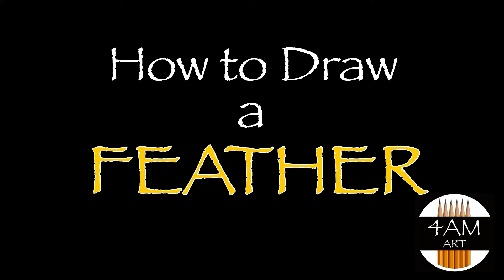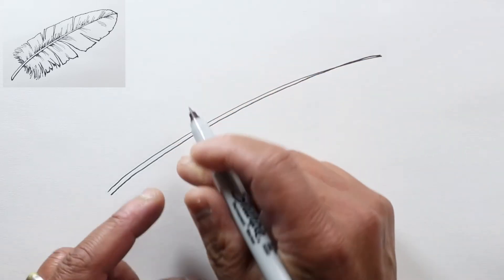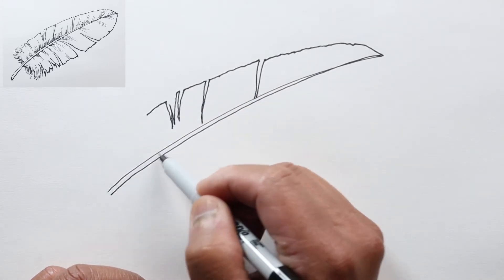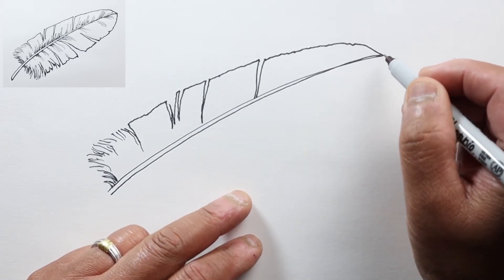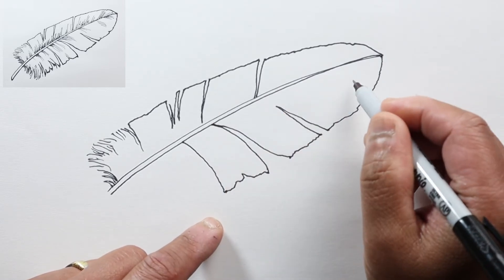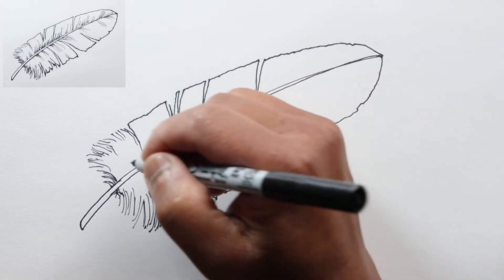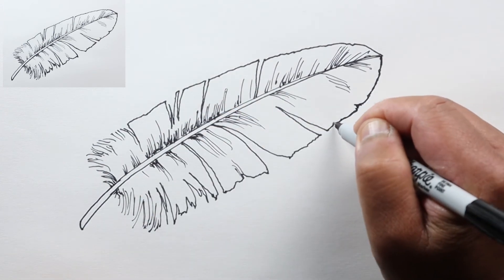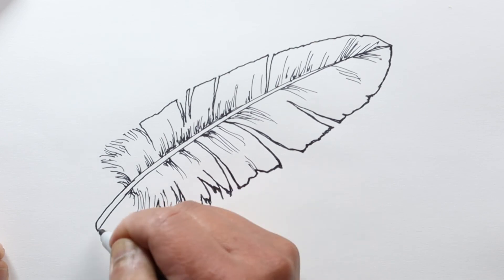How to Draw a Feather with a Sharpie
In this easy step by step tutorial, I show you how to draw a feather step by step. If you prefer you can always draw the rough shapes first in pencil then ink in the details afterwards. You can also add more detail or shade with a pencil. I went ahead and finished it by coloring with Procreate. I hope you enjoy this video and find it helpful- Thanks for watching and please like, share, comment and subscribe, as well as hit the notification bell because I plan on uploading a lot more drawing tutorial videos. Take care.